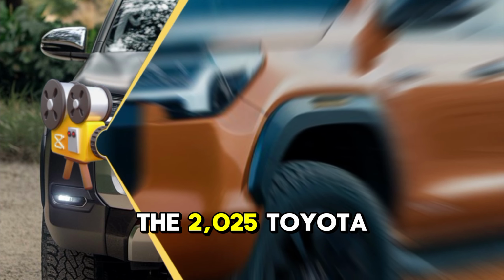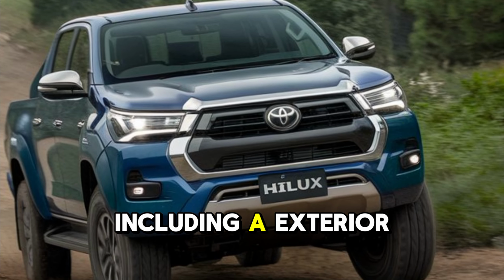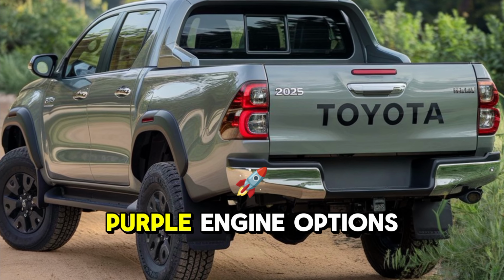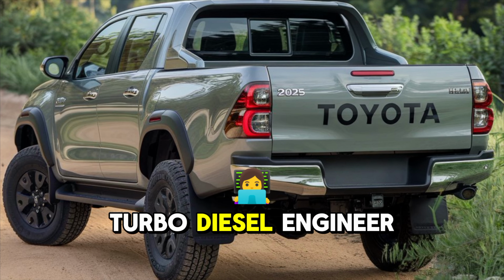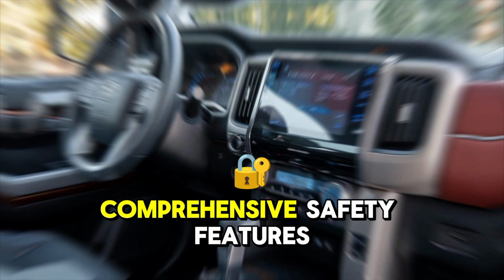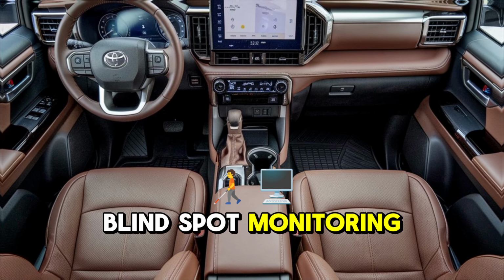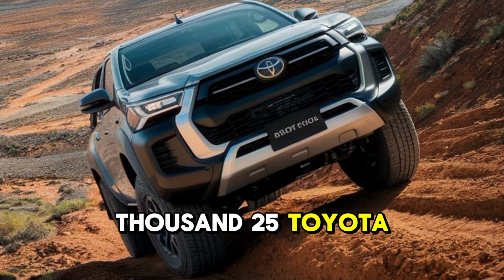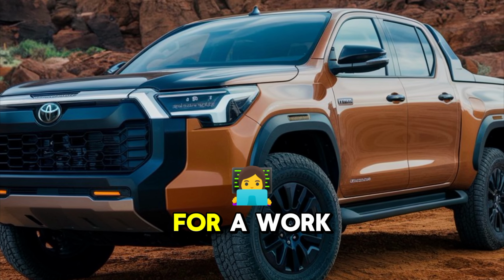"2025 Toyota Hilux: New Features, Specs, and Review"